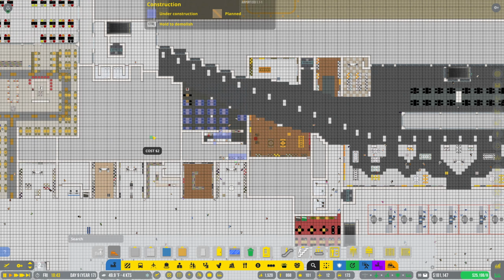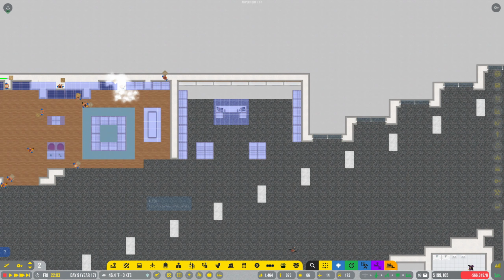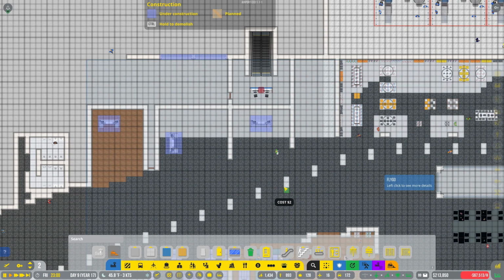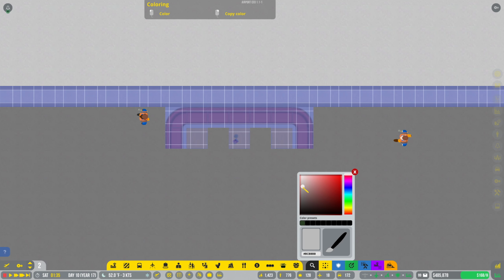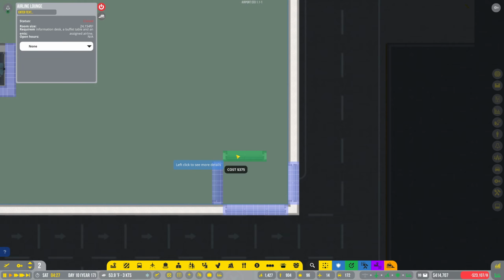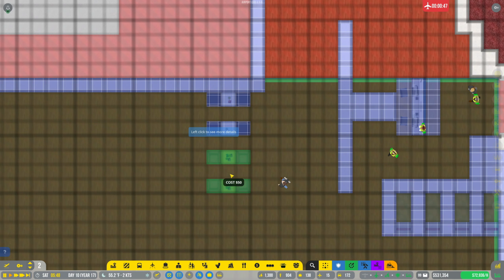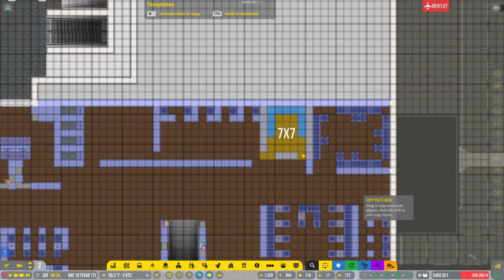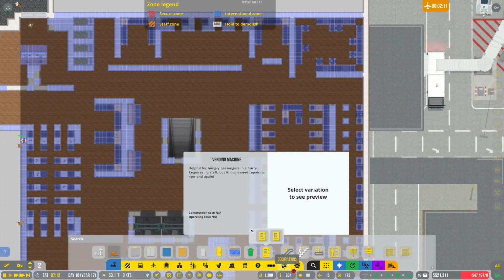SWISS Luxury - Airport CEO - 62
We are finishing the rest of the main terminal. We are adding more shops and another Swiss Air Lounge.

Mods used from Steam
Real Food & Shop Franchises by Dubinek